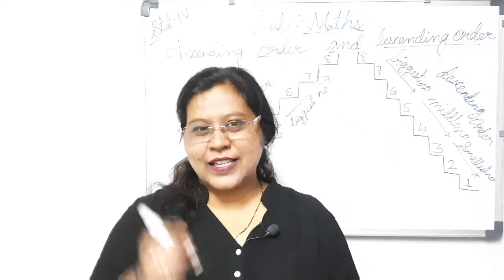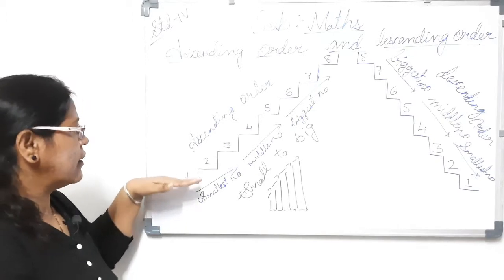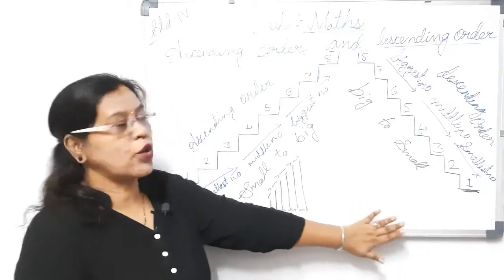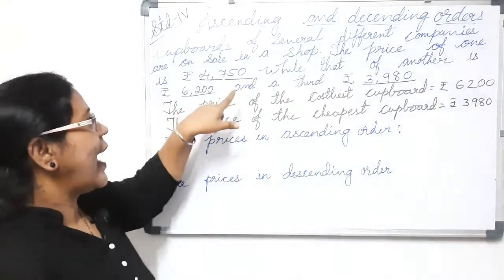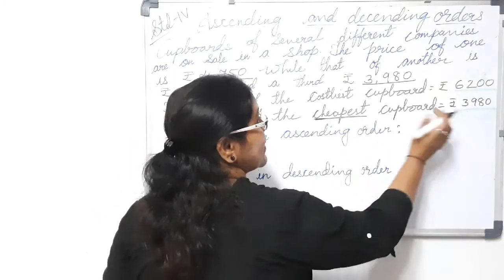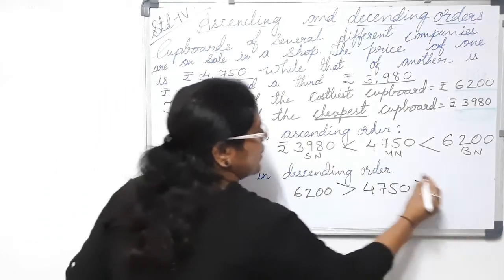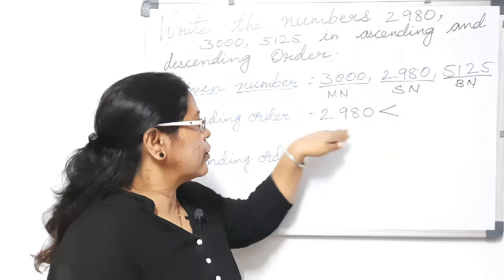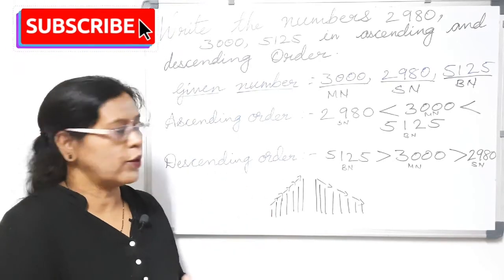Grade 4th| sub maths| number work| topice ascending order and decending order| msb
missanupama onlinestudy numberwork class 4 th sub maths topice ascending order and decending order part 1 ascending order means ordering the given numbers from smaller to bigger And decending order means from bigger to smaller numbers.small to big. smallernumber middlenumber biggernumber.